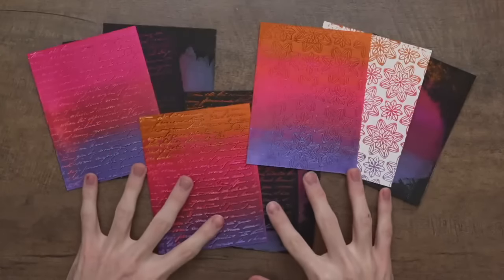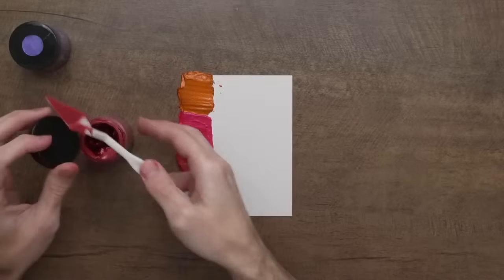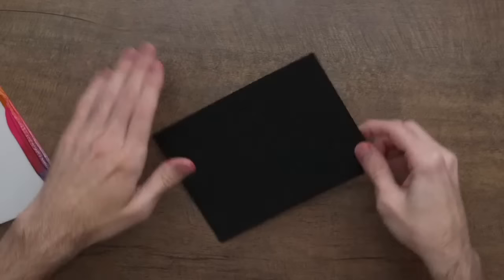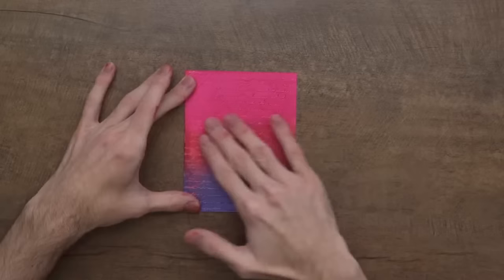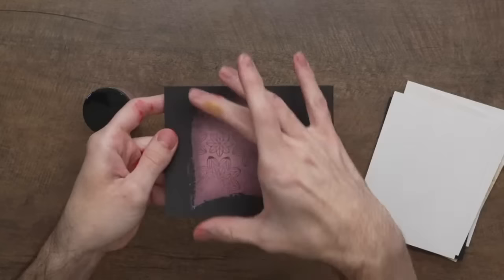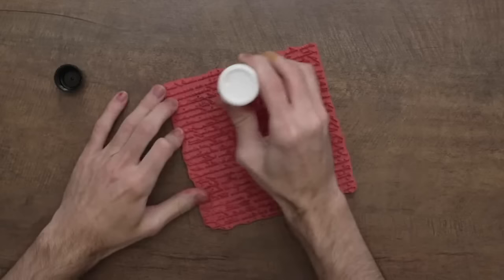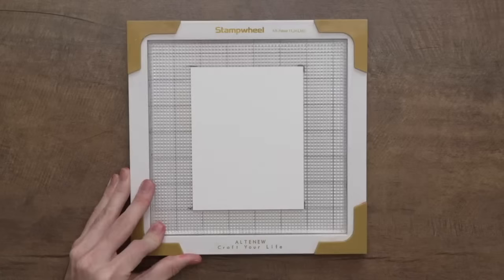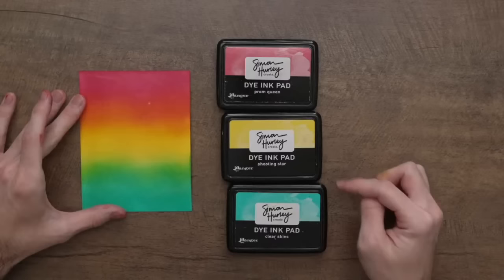Let's Craft Valentine's Day Cards💕 - Stamp With Simon LIVE!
Stamp with Simon Hurley LIVE as he creates easy DIY Valentines Day cards using his new stamps and die-cutting sets!
and SAVE 10% at Ranger with code: "LOVESIMON".

✩ ✩  MAIN SUPPLIES ✩ ✩

• Simon Hurley create. Stamps, Stencils & Dies Bundle

• Simon Hurley create. Background Stamp Handwritten

• Simon Hurley create. Background Stamp Bitty Botanicals

• Simon Hurley create. Background Stamp Kaleidoscope Flowers

• Simon Hurley create. Photopolymer Stamp Big Hugs

• Simon Hurley create. Spellbinders Big Hugs Die Set

• Simon Hurley create. Photopolymer Stamp Beautiful Blooms

• Simon Hurley create. Spellbinders Beautiful Blooms Die Set